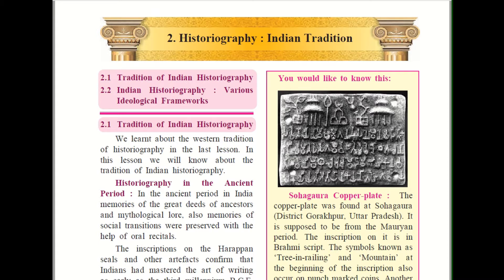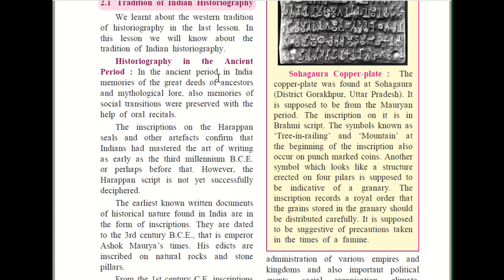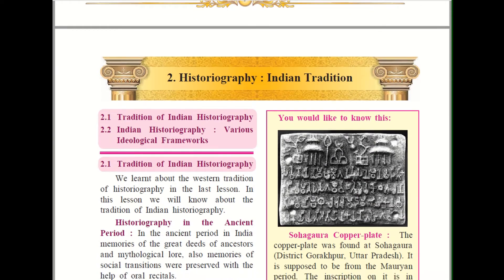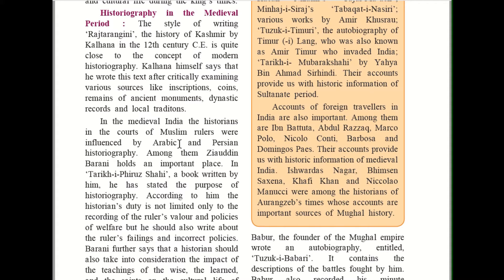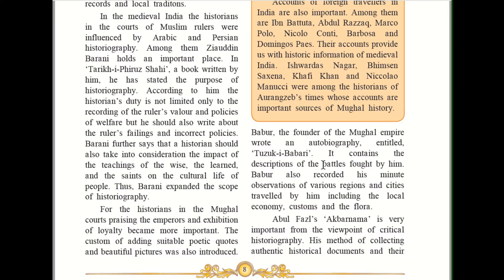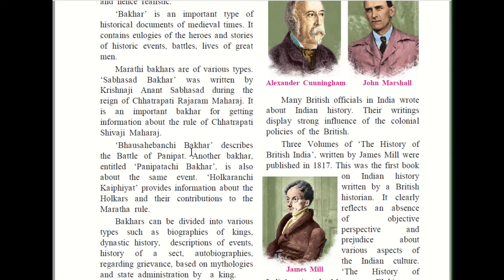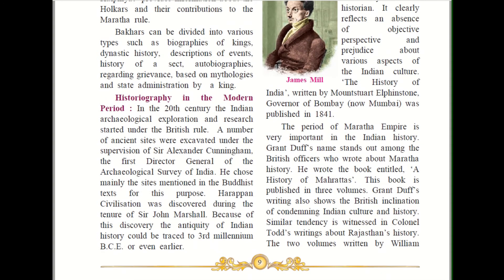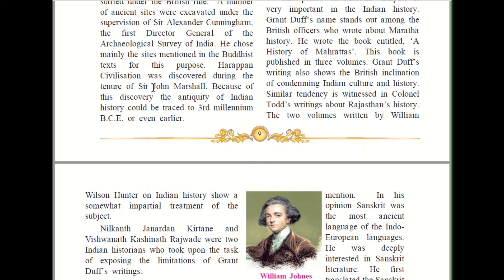Standard 10 - History - Historiography Indian Tradition Part 1